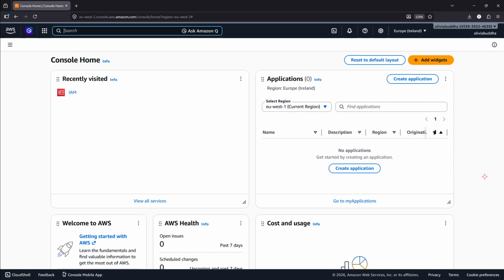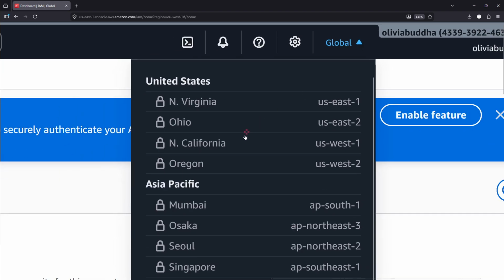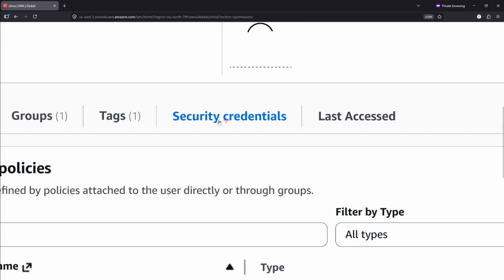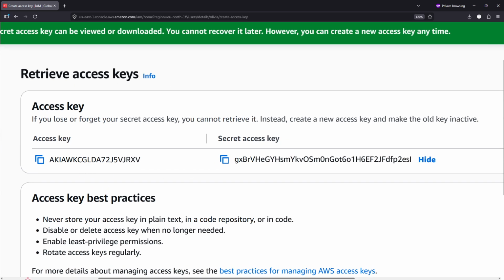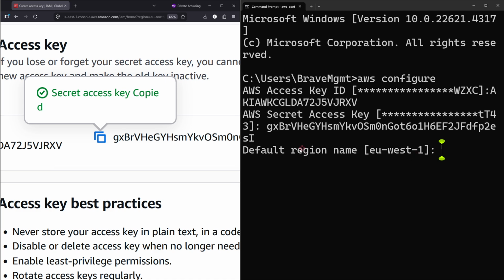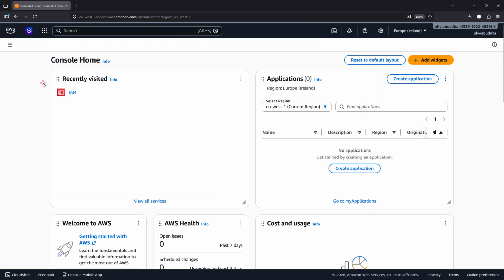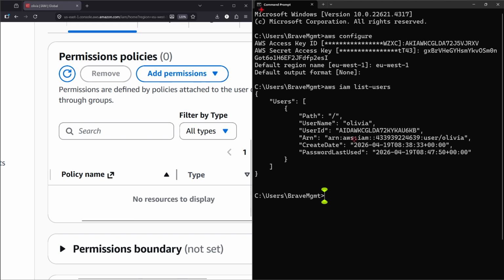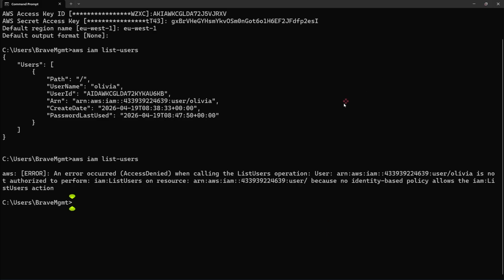AWS CLI Hands-On Lab | Essential Commands for Beginners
Lesson 18 – AWS CLI Hands-On Lab

Course Information

Now that AWS CLI is installed, it's time to start using it.

In this hands-on lab, you'll configure the AWS CLI, connect it to your AWS account, and execute common commands to interact with AWS services directly from the terminal.

In this lesson, you'll learn:

• Configuring AWS CLI
• AWS Access Keys
• AWS Secret Access Keys
• Running AWS CLI commands
• Listing AWS resources
• Understanding command output
• Best practices for using AWS CLI

This practical lesson provides the foundation you'll need for automation and cloud administration.

Next Lesson:
Lesson 19 – AWS IAM Roles Explained